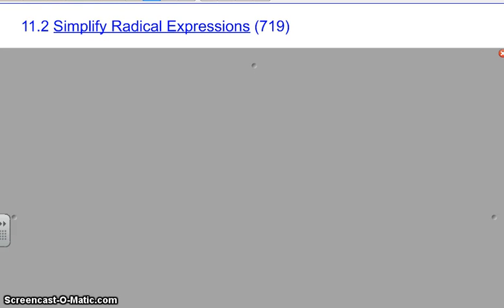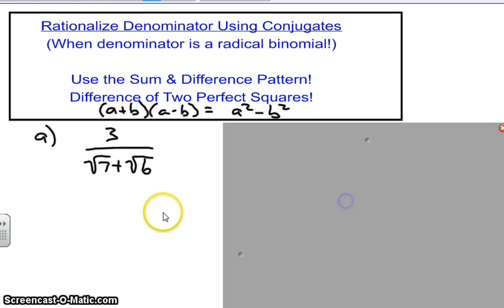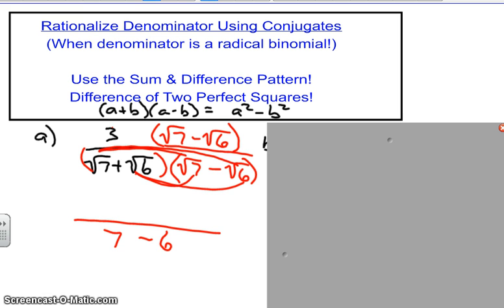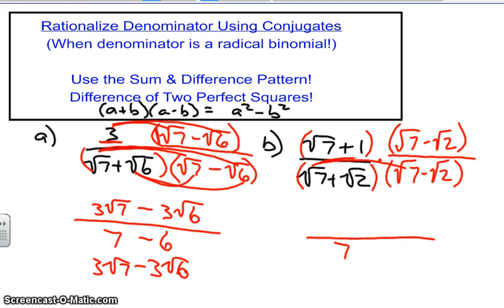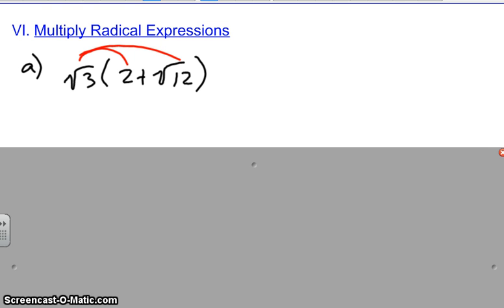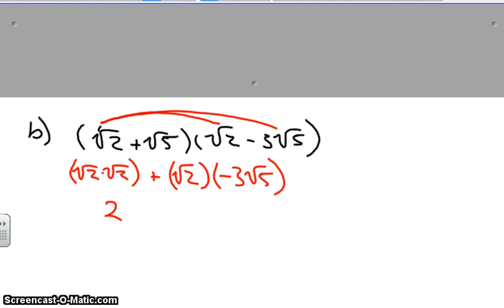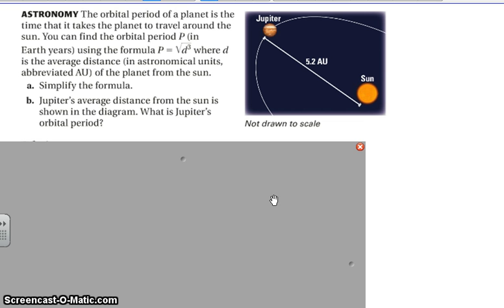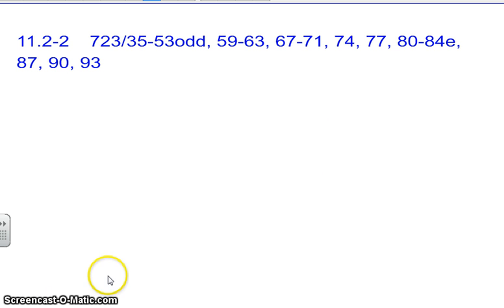Algebra 1 11.2-2 Radical Expressions